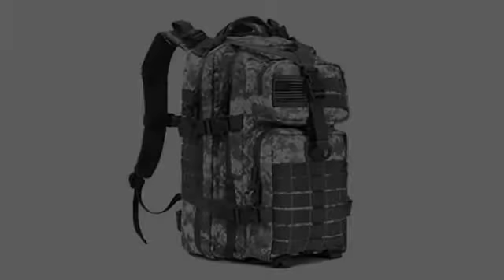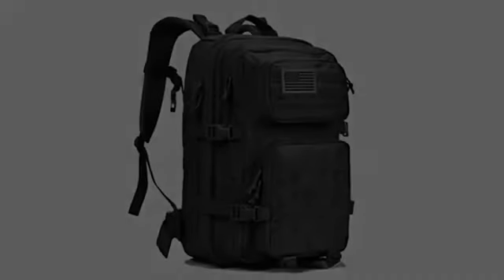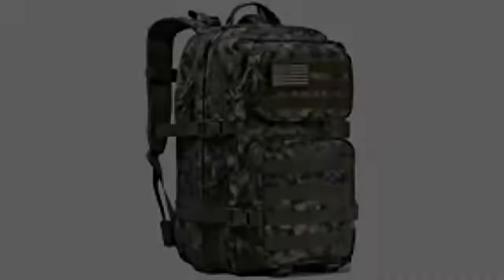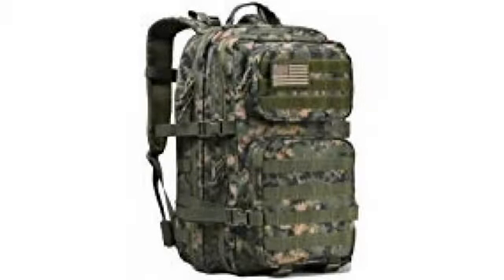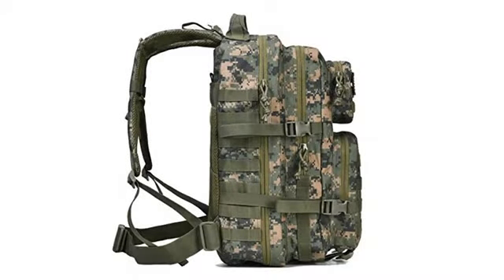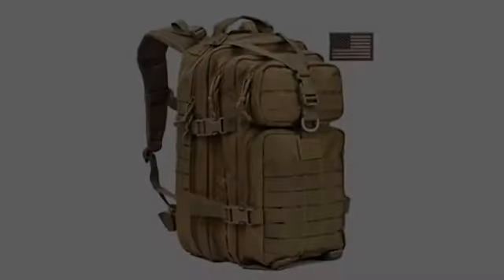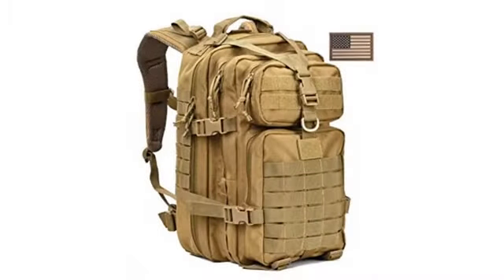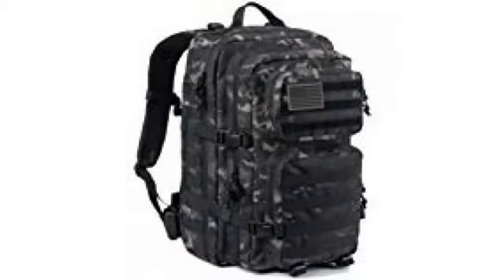MUST SEE Hunting Gear Review! REEBOW GEAR Military Tactical Assault Pack Backpack Army Molle Bug..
Tactical assualt backpack Capacity: 34L. Size approx.:11"*18"*12" / 28*45.5*30CM (W*H*D), it's small backpack; Military backpack is made of high density fabric-durable and water-resistant. The assault pack with double-stitched, Heavy duty zippers and utility-style cord pulls, Side and front load compression system, Comfortable padding back area, Ventilated mesh padding shoulder strap. Military backpack has hydration compatible that works great for 2.5L hydration bladder (backpack didn't include hydration bladder) as hydration back pack or outdoor camping hiking backpack school backpack. This tactical assault backpack can be used as 3 day assault back pack, bug out bag backpack, combat backpack, range bag, hunting backpack, survival backpack, military army backpack rucksack or trekking backpack. The molle tactical backpack has molle system, MOLLE is a little different as most tactical bacpkacks and is not to spec. Spacing between of molle is less than 1/2".